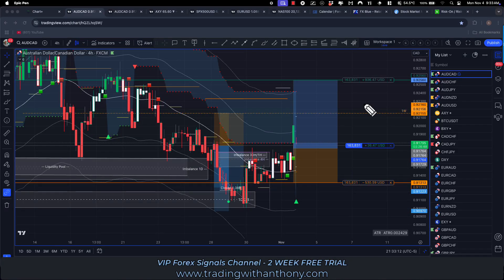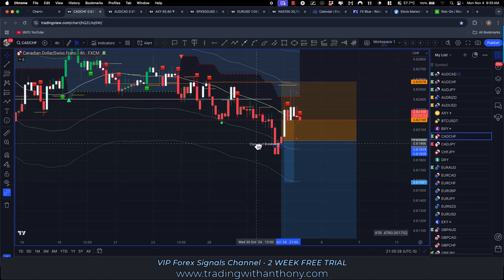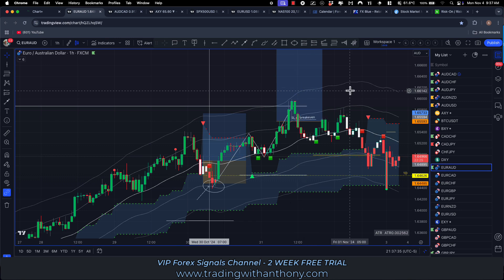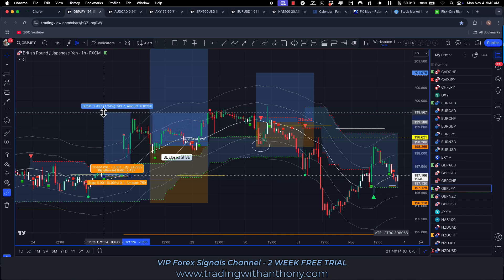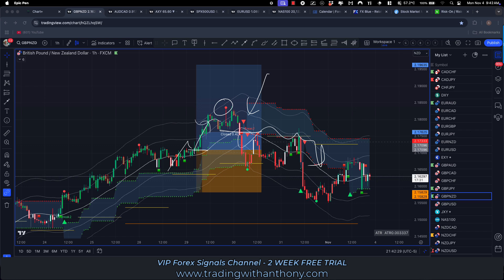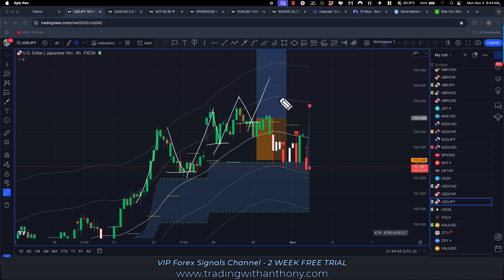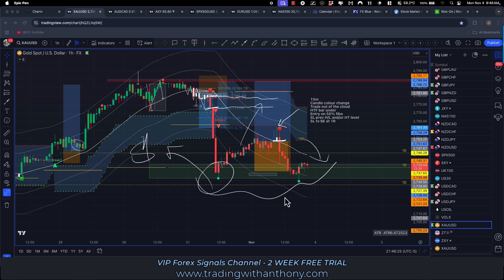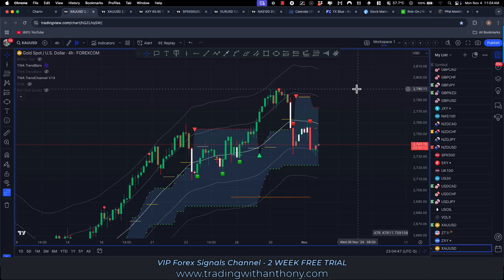TWA VIP Weekly Report 28 Sep to 01 Nov